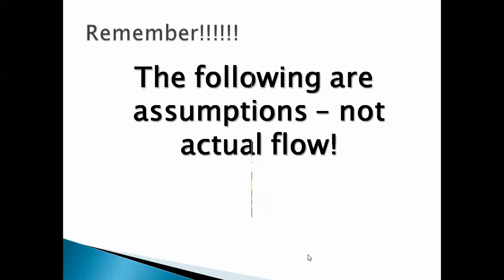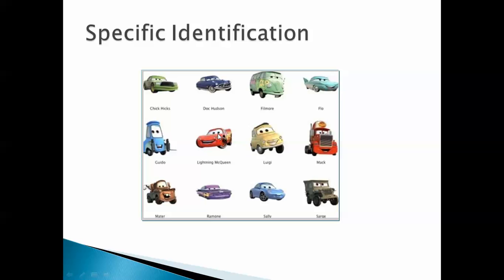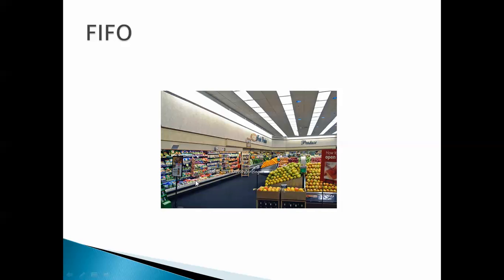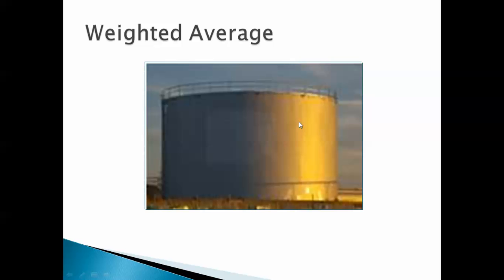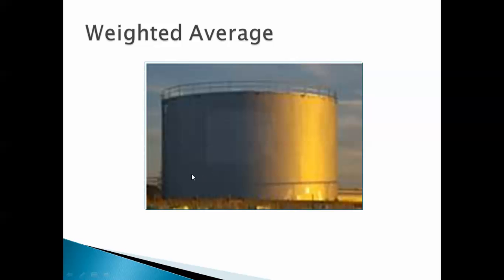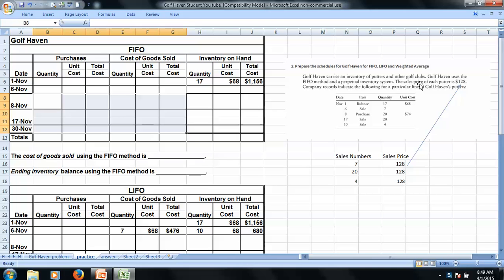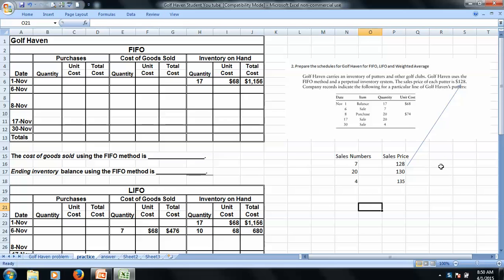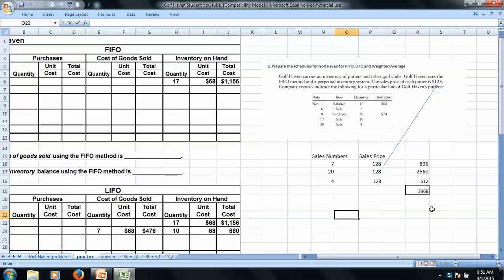2010 Chapter 6 Inventory Costing Methods